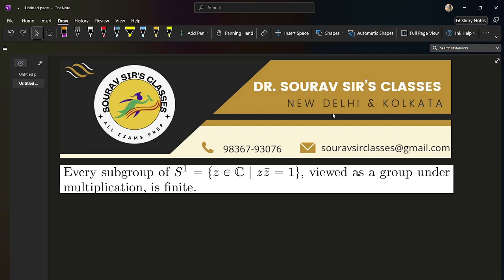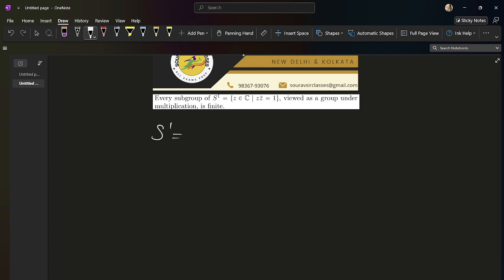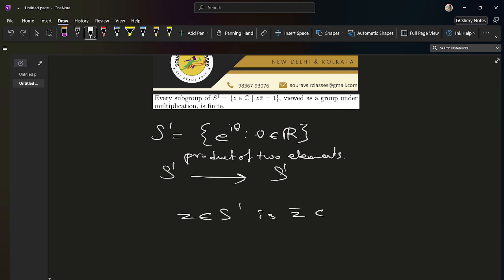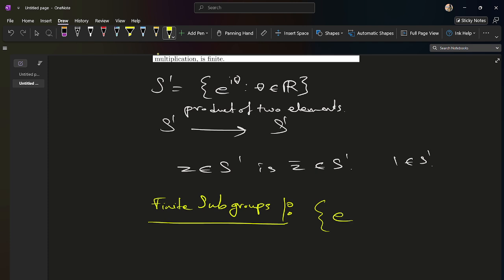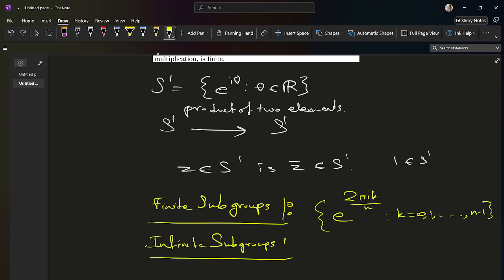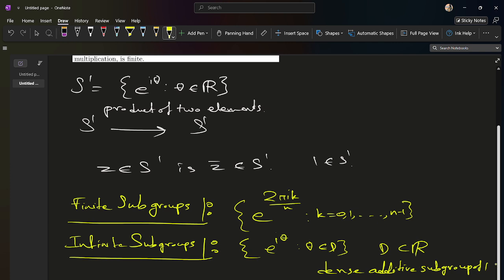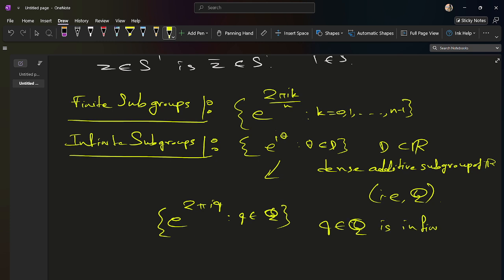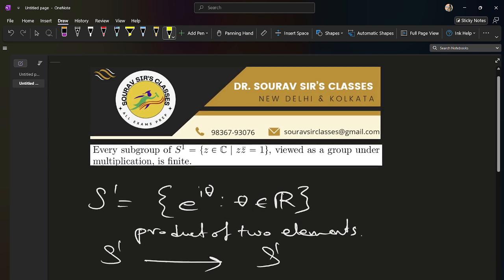Q30 T F Properties of Subgroups TIFR GS MATHEMATICS 2025 SOLUTION ANSWER PYQ